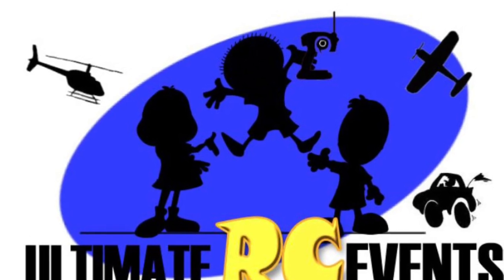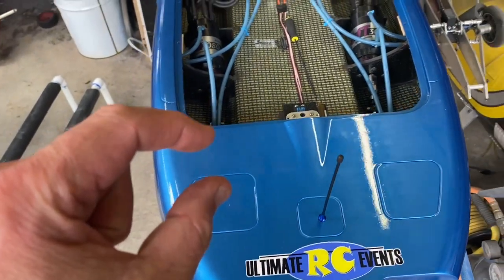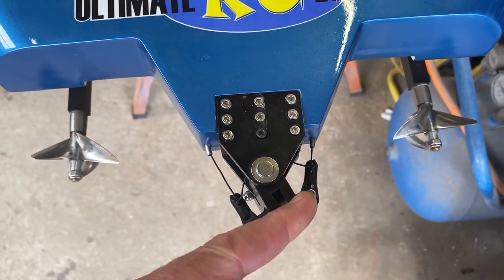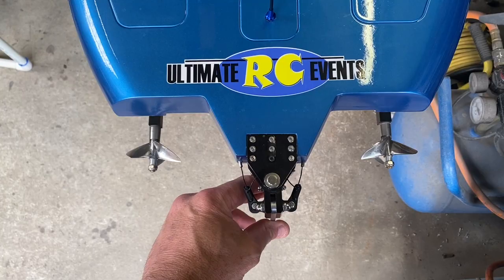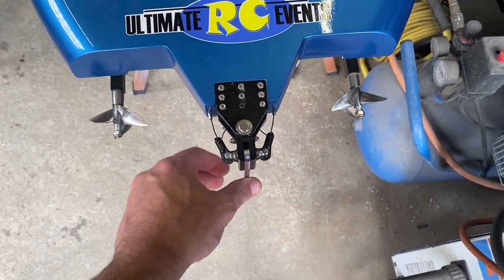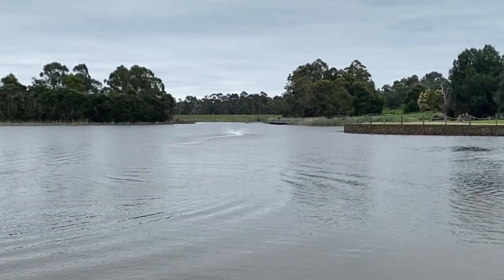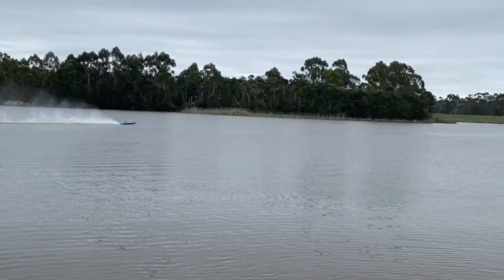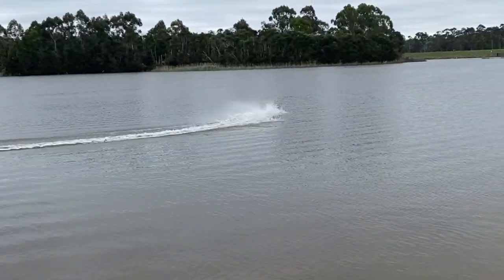150km/h RC boat hits a new bench mark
Can't wait to push the limits! 200km/h maybe!

For further info about us or anything on the boat drop a comment and we will do our best to answer as many questions as we can as soon as we can.